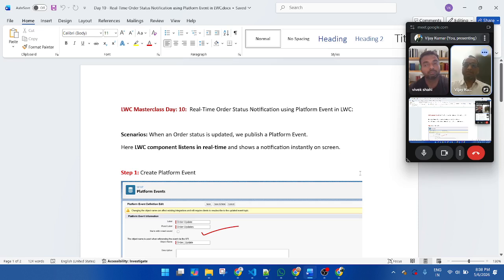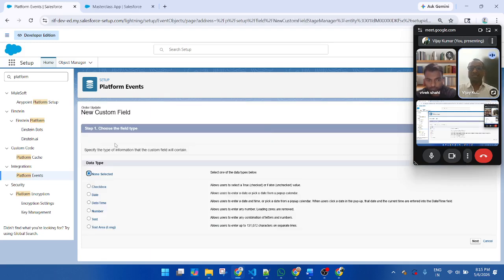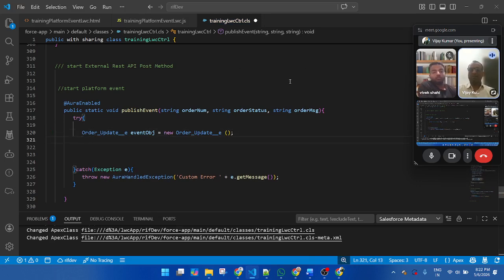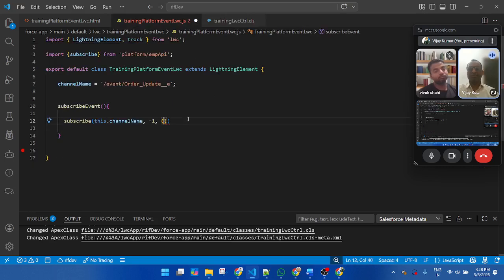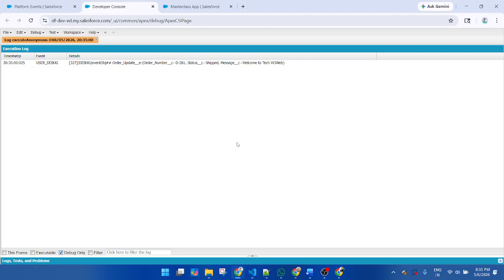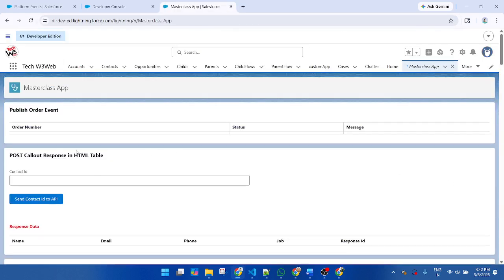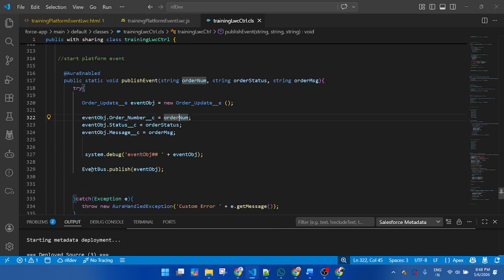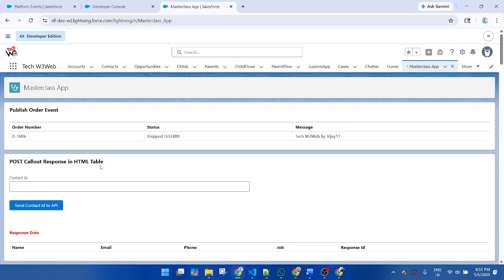Real Time Order Status Notification using Platform Event in LWC | Tech W3Web by Vijay Kumar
Day 10 - Real Time Order Status Notification using Platform Event in LWC | Tech W3Web  | LWC Live Training by Vijay Kumar

**Related Topics **

salesforce
salesforce training
salesforce admin
salesforce tutorial
salesforce developer
salesforce experience cloud
salesforce crm
what is salesforce
salesforce career
salesforce lightning
salesforce demo
salesforce consulting